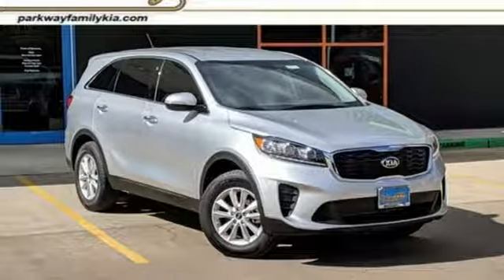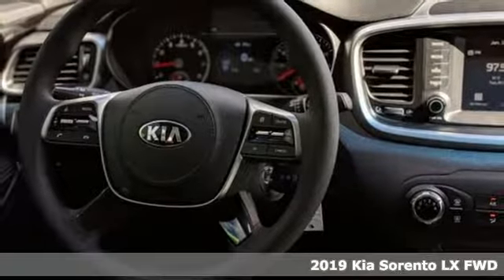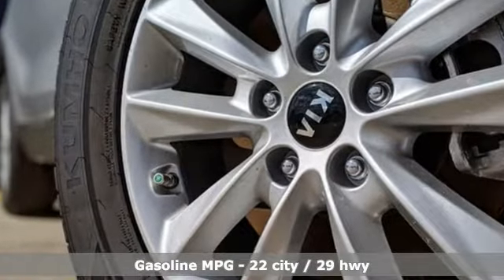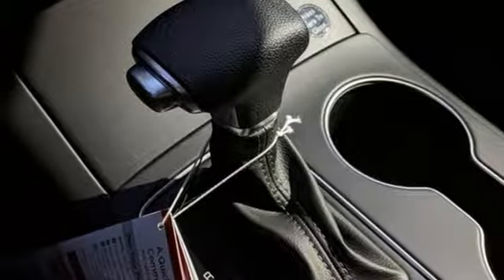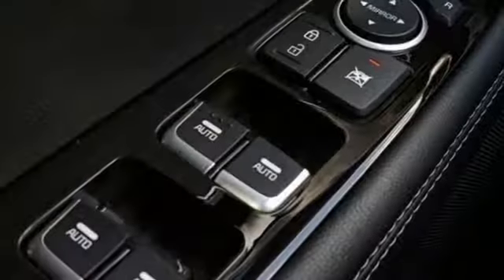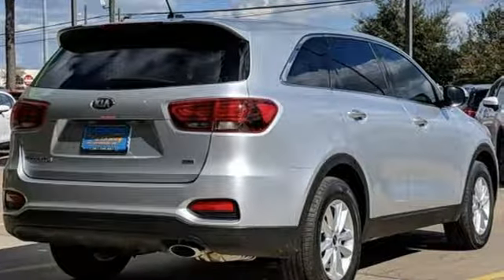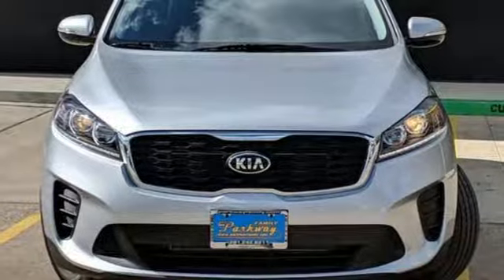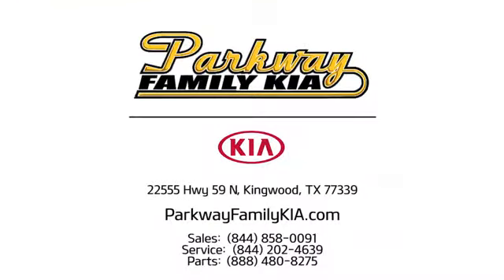New 2019 Kia Sorento Kingwood, TX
Year: 2019
Make: Kia
Model: Sorento
Trim: LX
Engine: 4 Cyl - 2.4 L
Transmission: Automatic
Color: Sparkling Silver
Interior: Satin Black
Stock #: KG534050
VIN: 5XYPG4A3XKG534050

Address:
22555 HWY 59 N